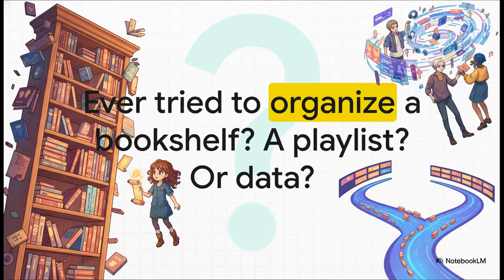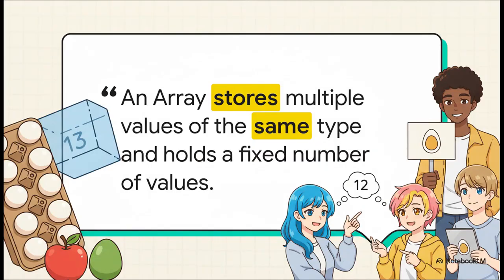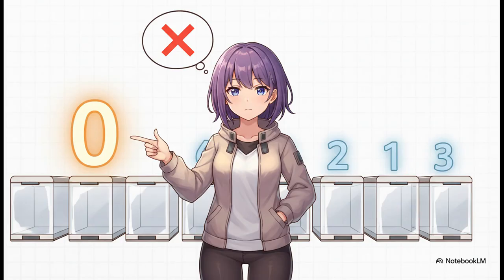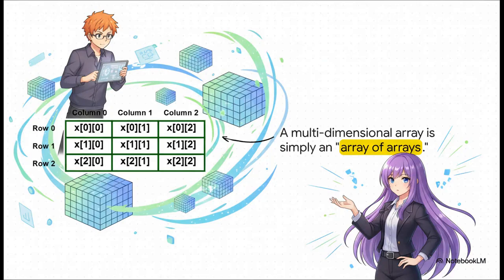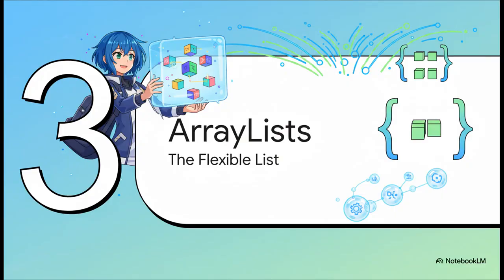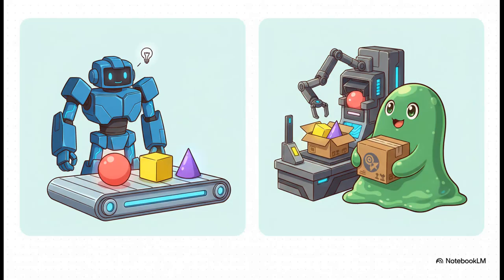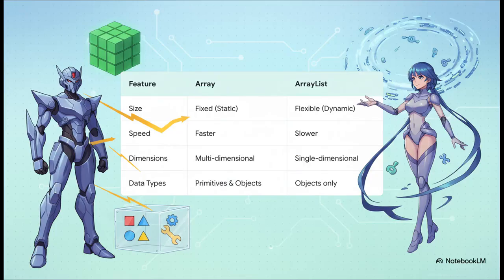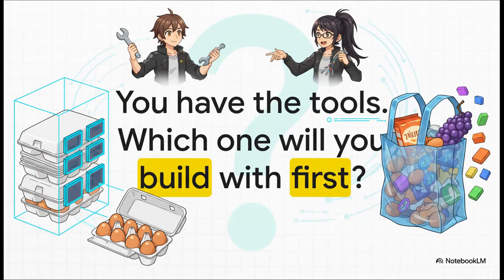Array and Array list in programming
in this video you will learn what is Array and Array list in programming. follow the channel to access more lessons in programming.